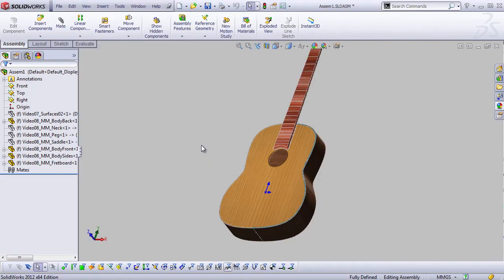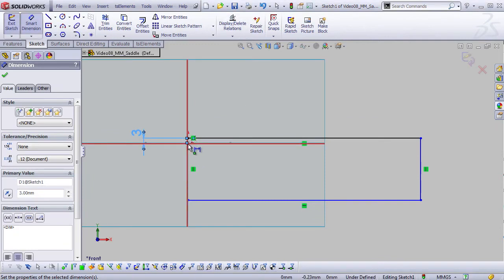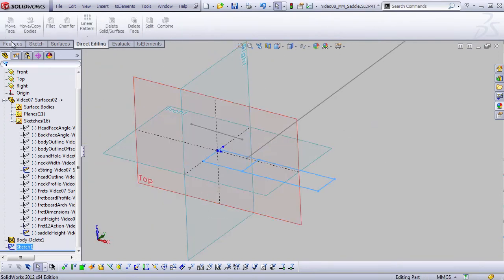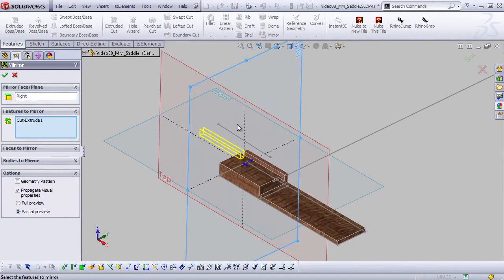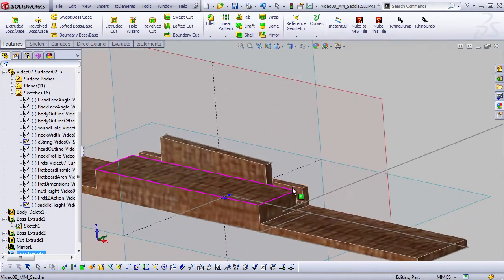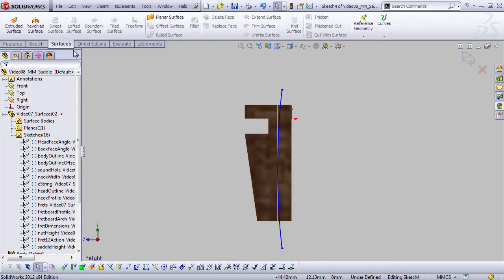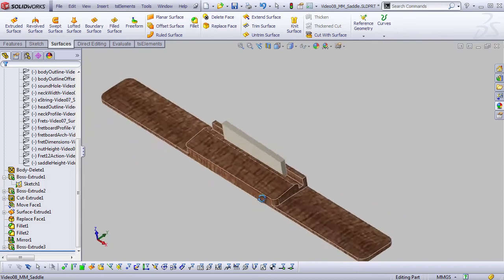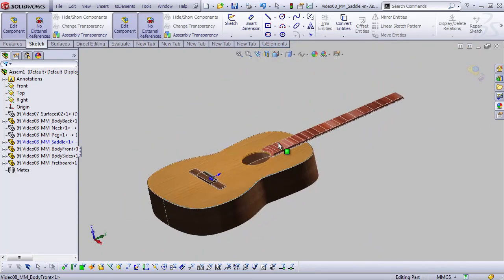SW_Guitar_16